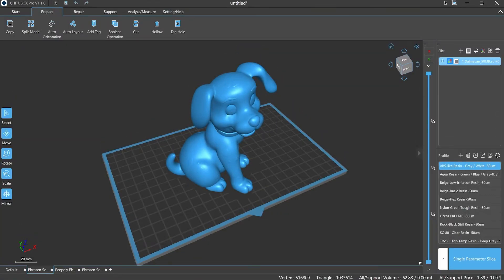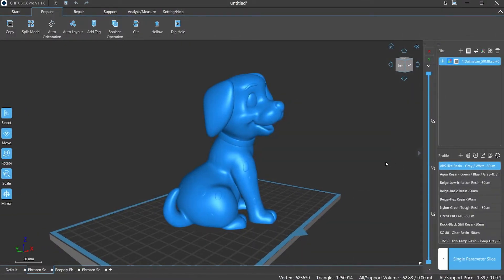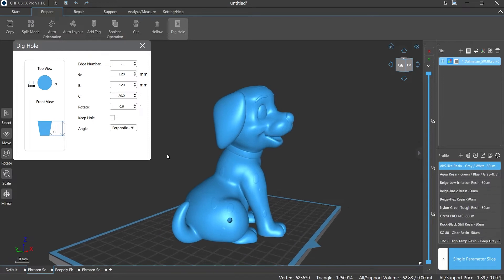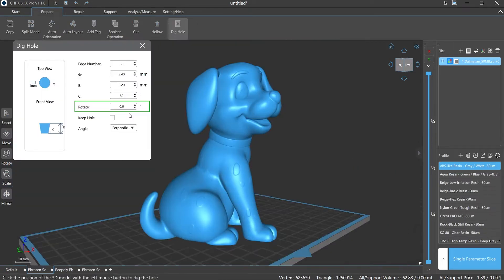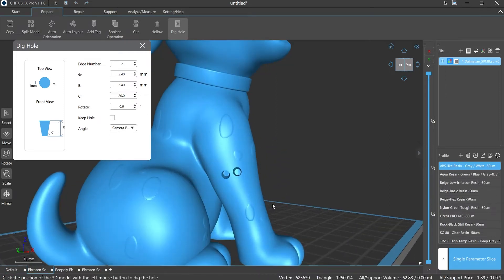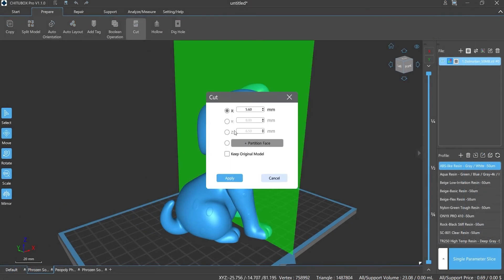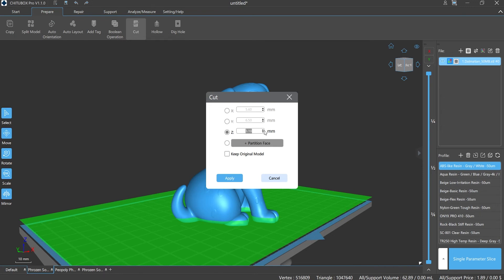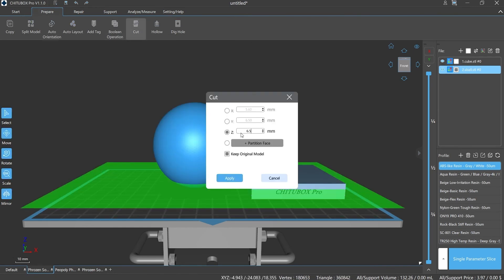CHITUBOX Pro Tutorial Collection——Lesson Nine: Hole Digging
TC Guidance:
Part 1——Hole Digging （00:30）

Part 2——Cutting Function（03:14）